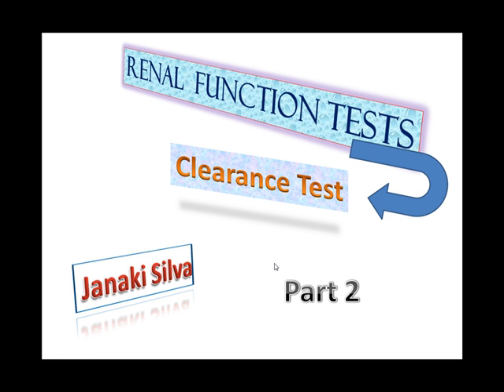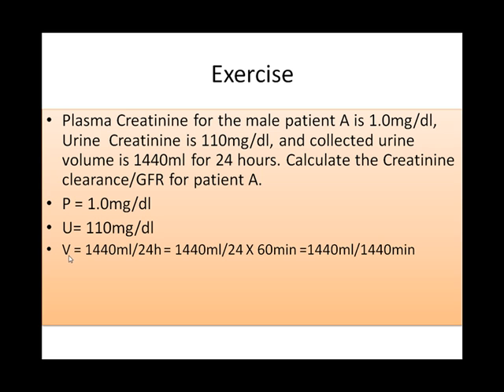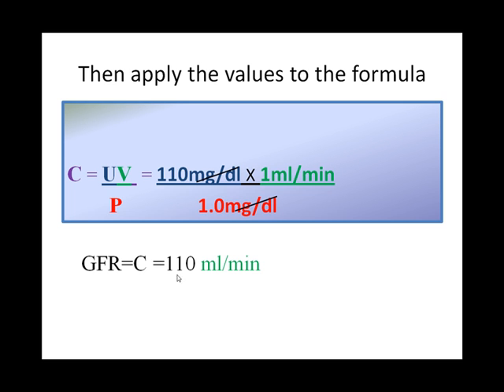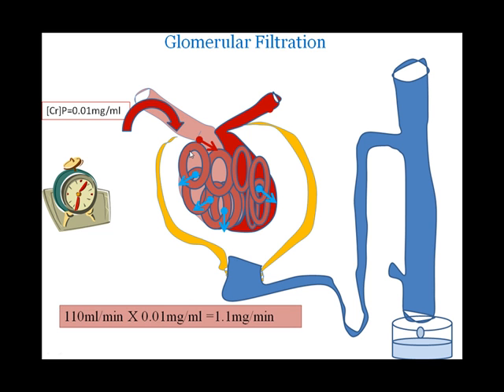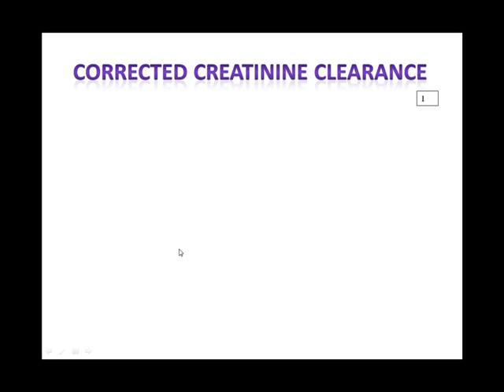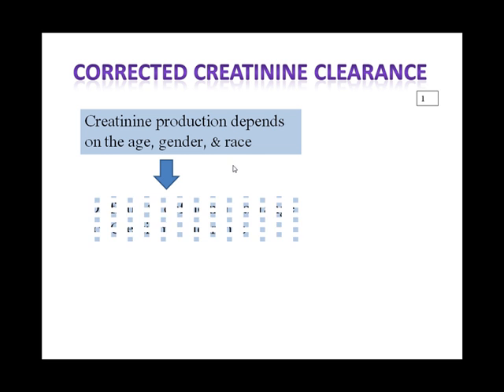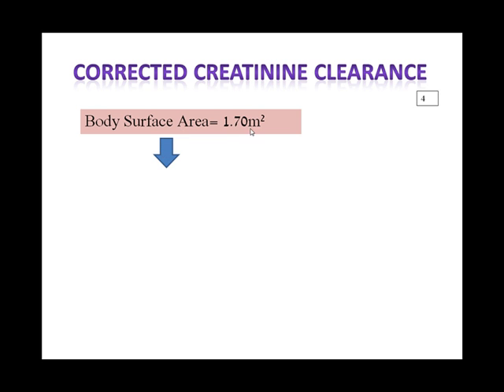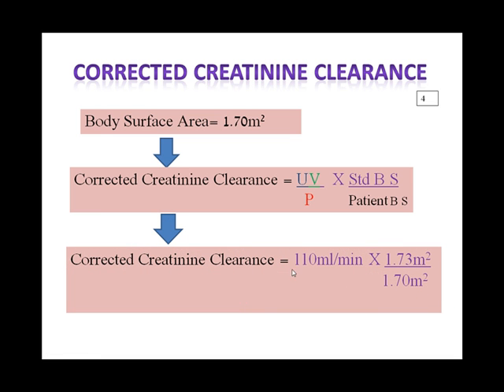Kidney function part 2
Creatinine Clearance for the detection of GFR in Clinical Lab Science